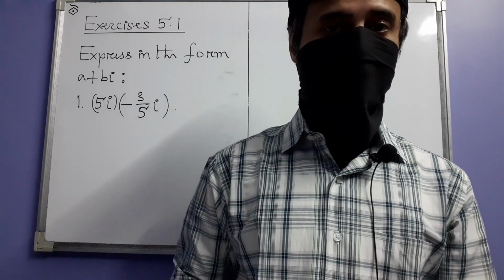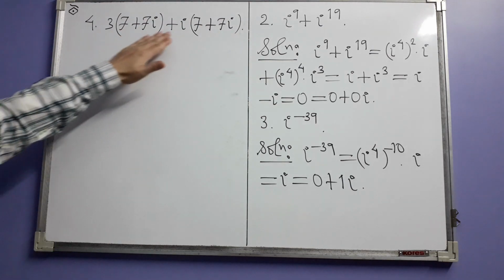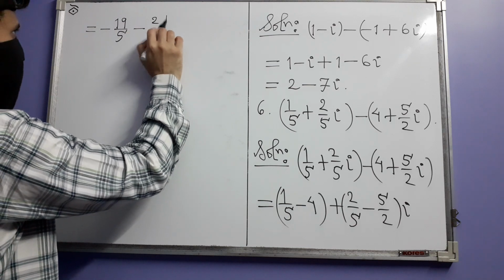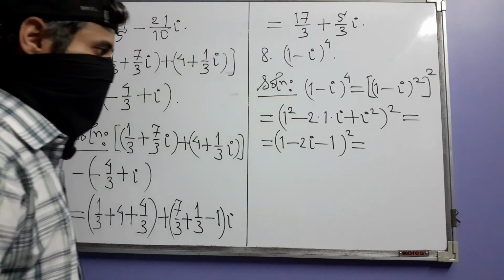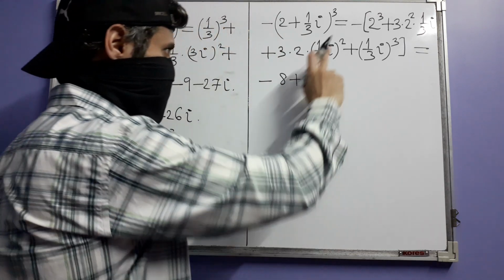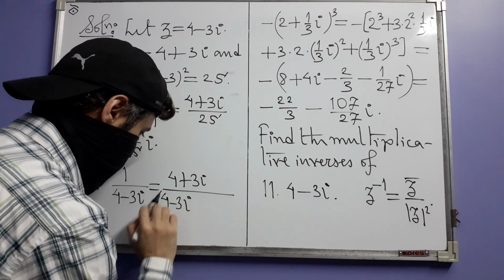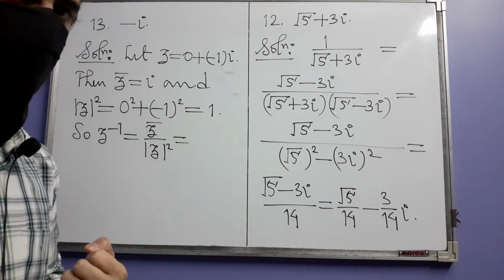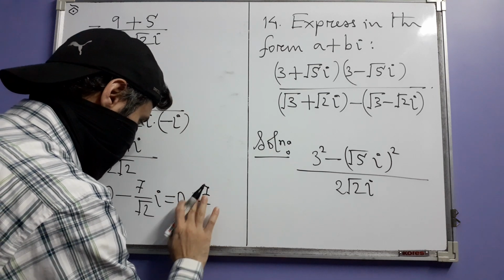Complex Numbers and Quadratic Equations (Part 3, NCERT)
In this part we solve all the exercises of the set Exercises 5.1.